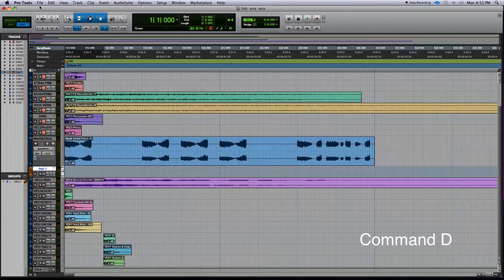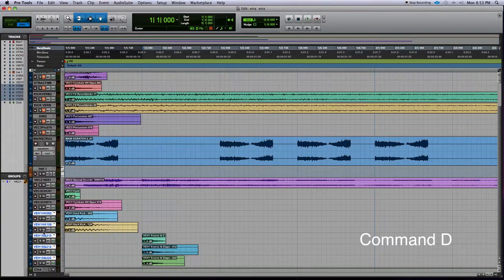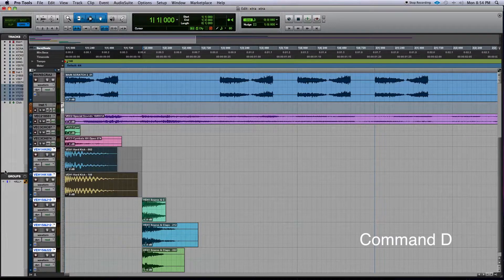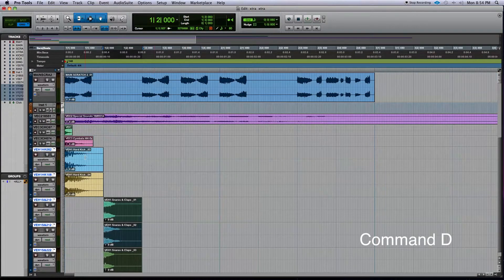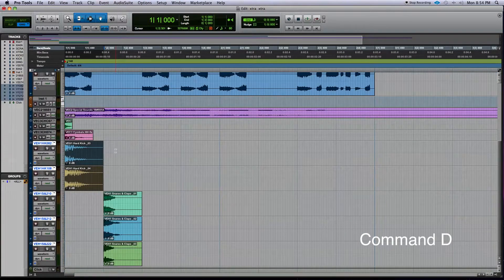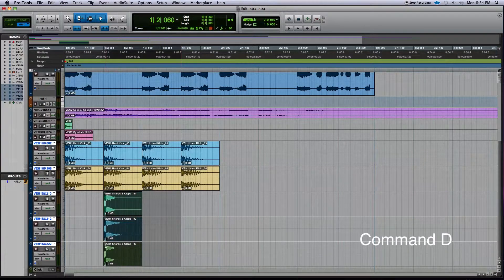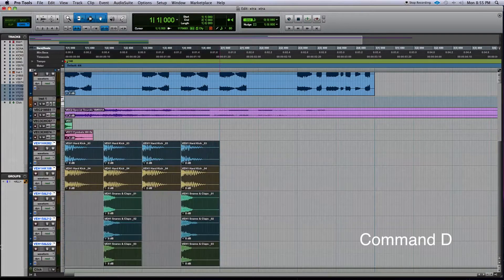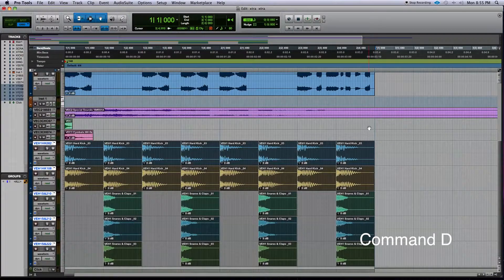Duplicating Audio Regions